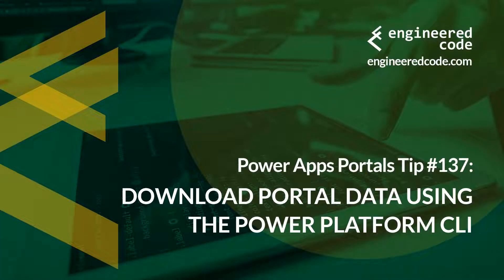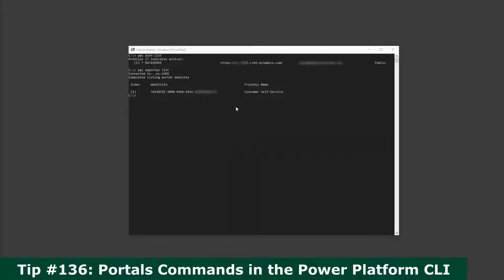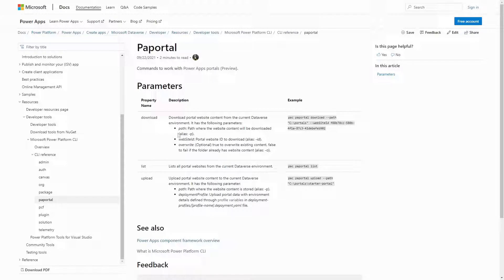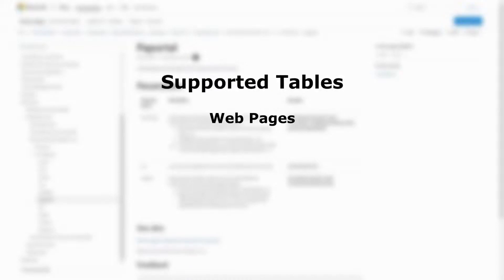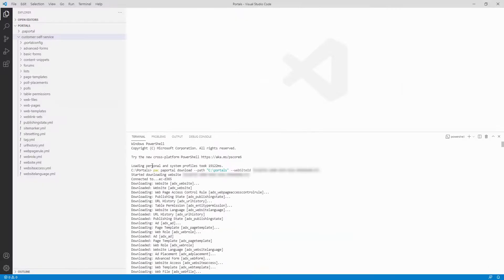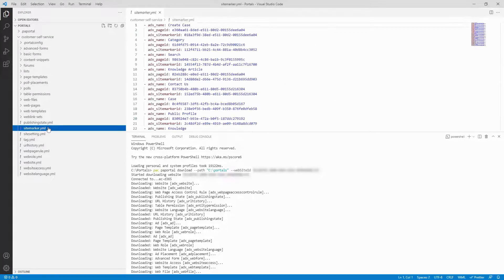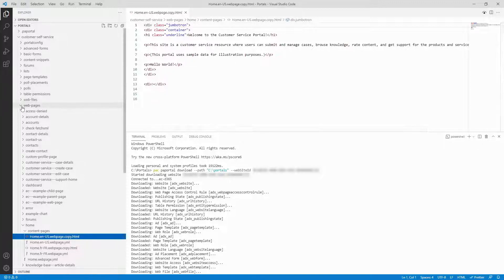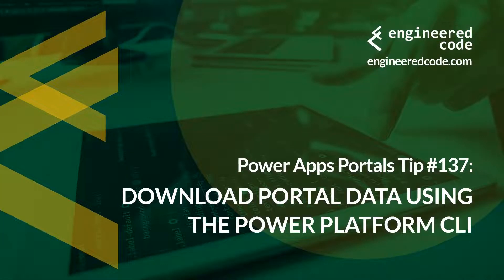Power Apps Portals Tip #137 - Download Portal Data using the Power Platform CLI - Engineered Code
In this tip, I go into the details of downloading Power Apps Portals data using the Microsoft Power Platform CLI.